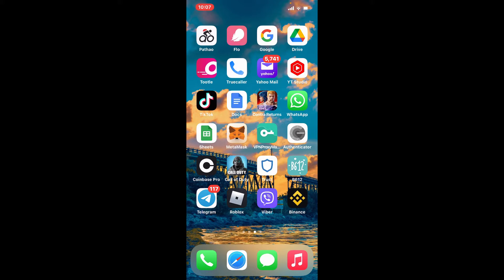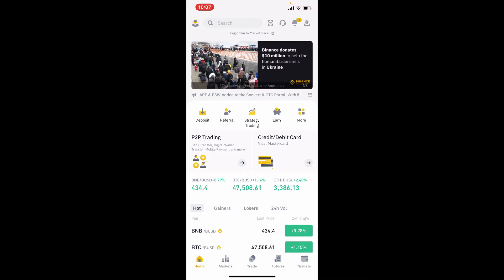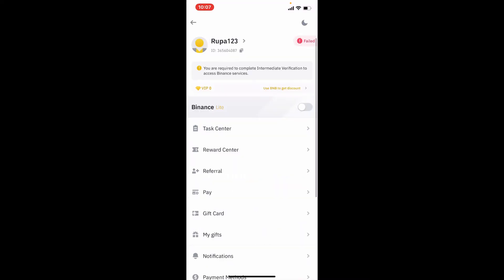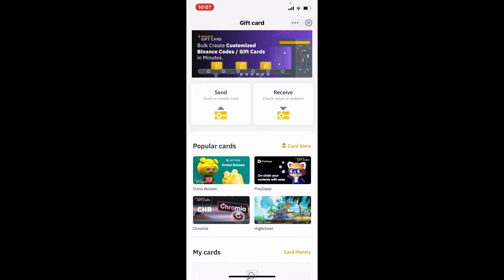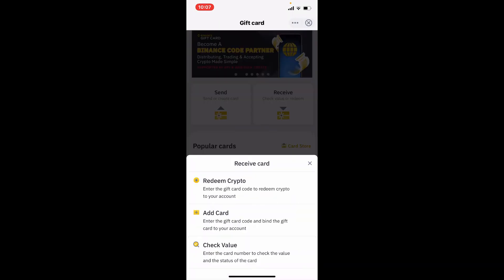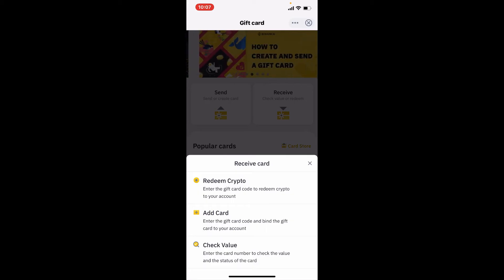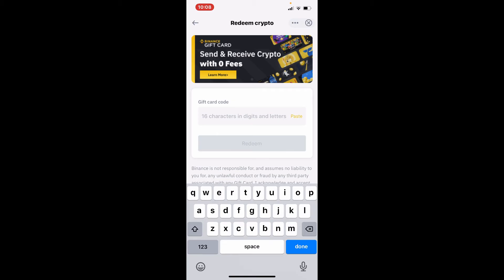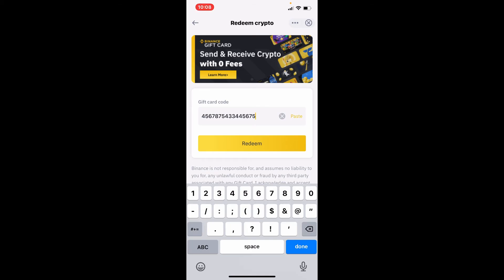How to Redeem Binance Gift Card on iPhone (2022) | Use Binance Gift Card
Everything you need to learn about investing in Crypto Keep Your Crypto Currency Safe Step by step tutorial on how to redeem & Use Binance gift card on iPhone.

CHAPTERS
0:00 - Intro
0:24 - Redeem Binance Gift Card on iPhone
1:08 - Outro